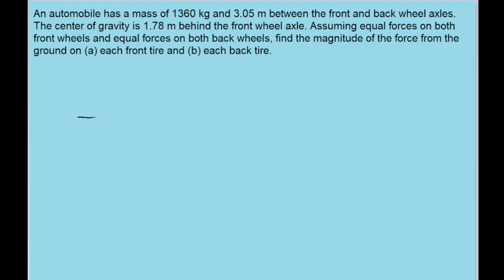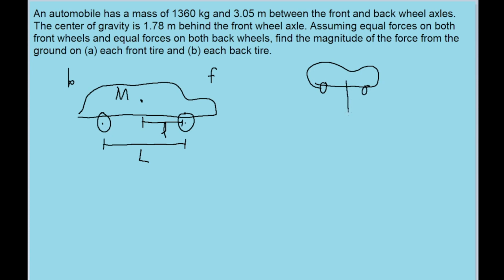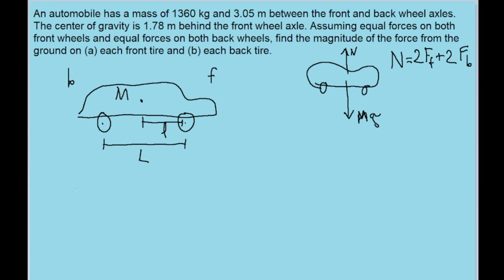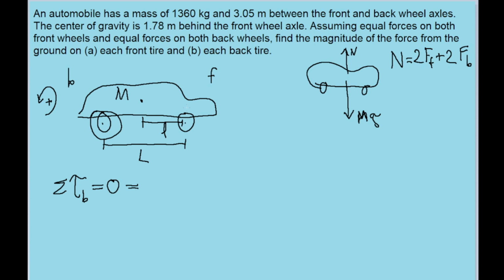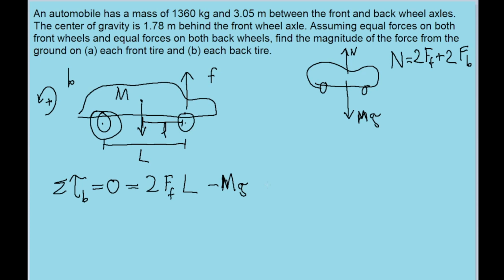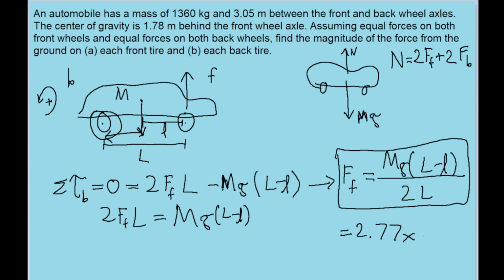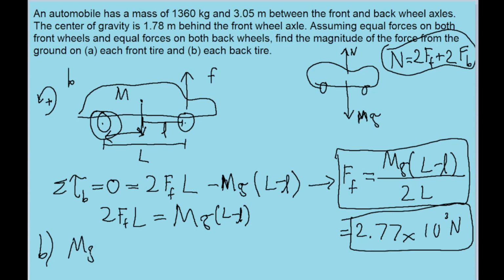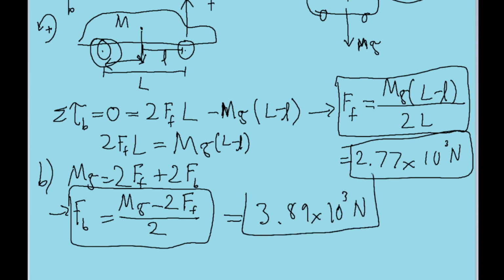An automobile with a mass of 1360 kg has 3.05 m between the front and rear axles. Its center of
An automobile with a mass of 1360 kg has 3.05 m between the front and rear axles. Its center of gravity is located 1.78 m behind the front axle. With the automobile on level ground, determine the magnitude of the force from the ground on (a) each front wheel (assuming equal forces on the front wheels) and (b) each rear wheel (assuming equal forces on the rear wheels).